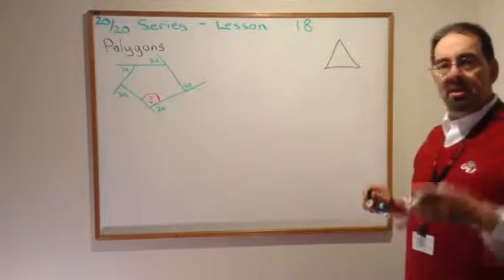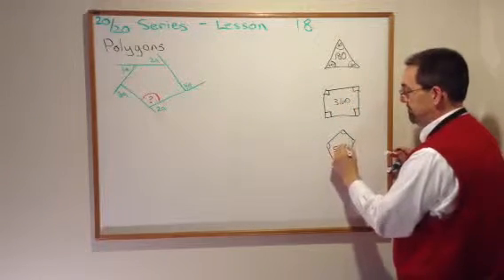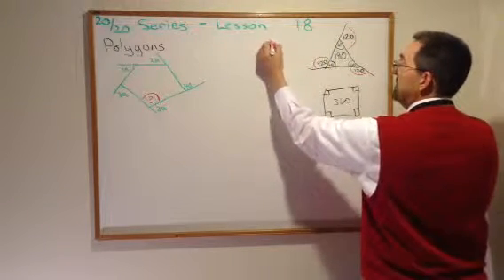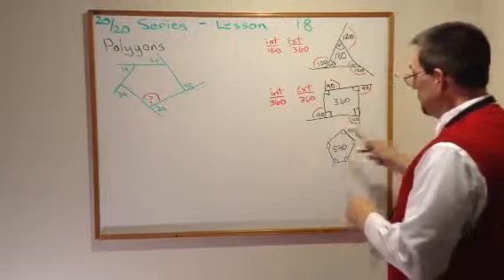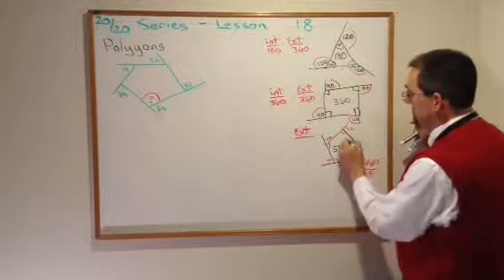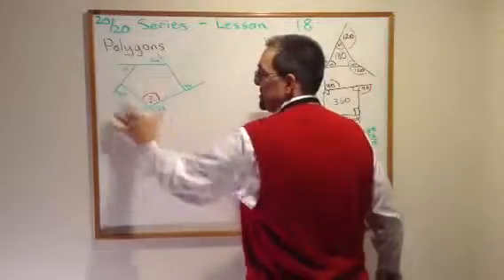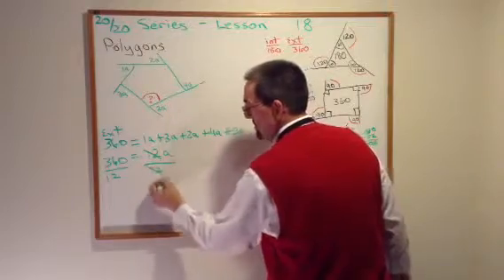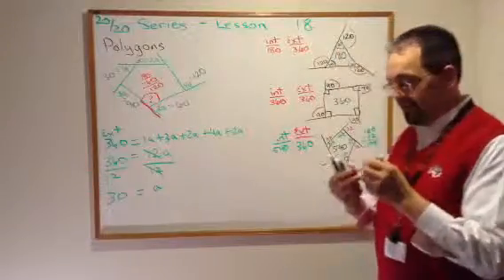Geo eoc lesson 18